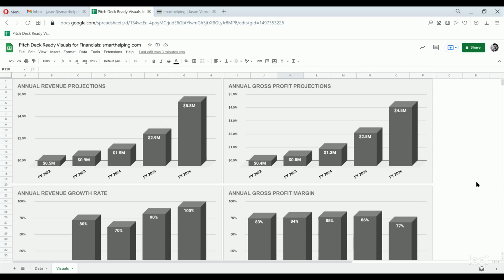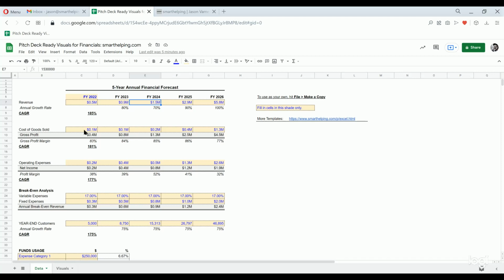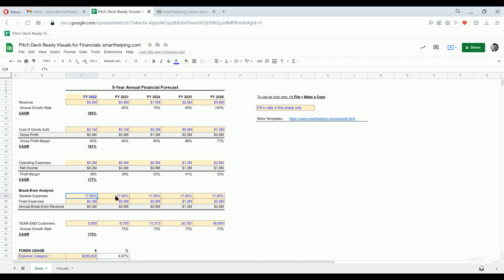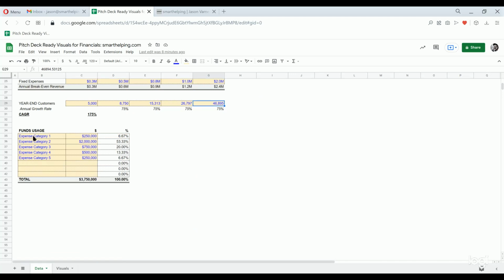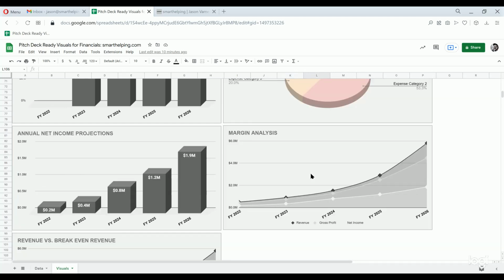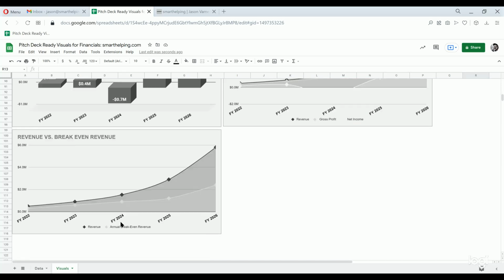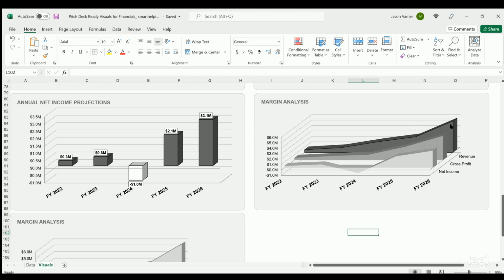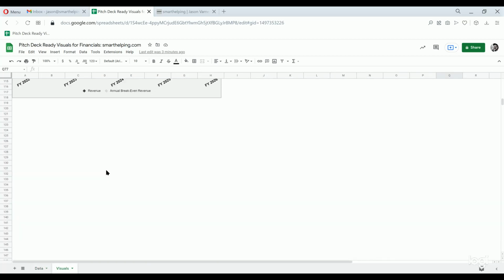Pitch Deck Ready Financial Visuals: Template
This is a production ready visualization template. Simply drop in your high level annual financial information and all the charts update and are read to go in the deck. Includes an Excel and Google Sheet version.

Note, you can get this template for free with the purchase of any other model at smarthelping.com